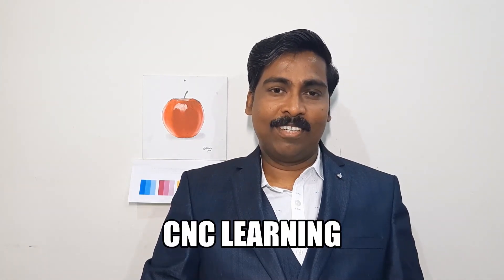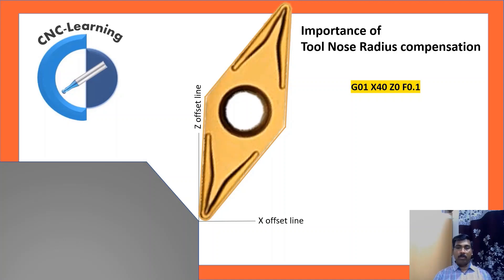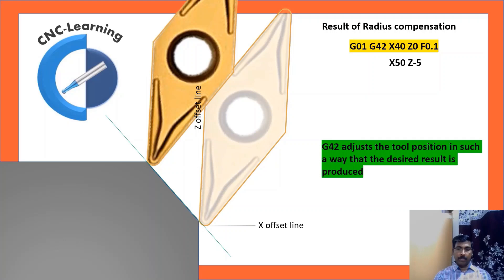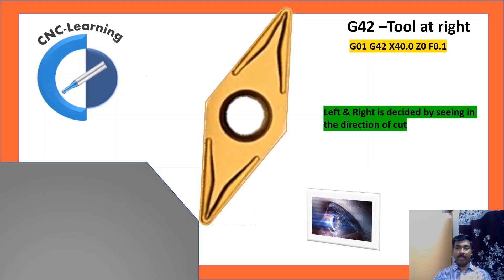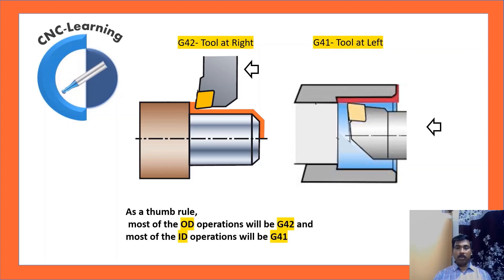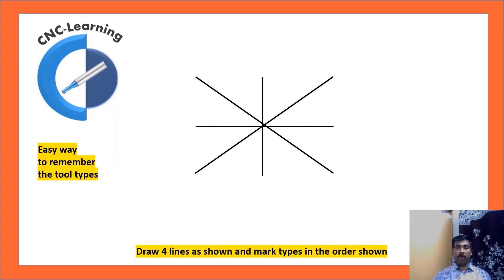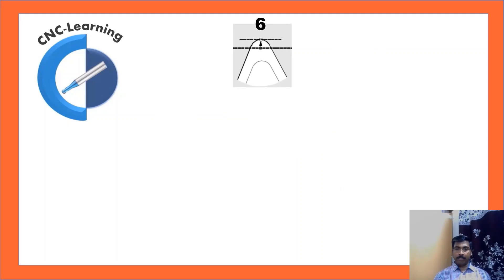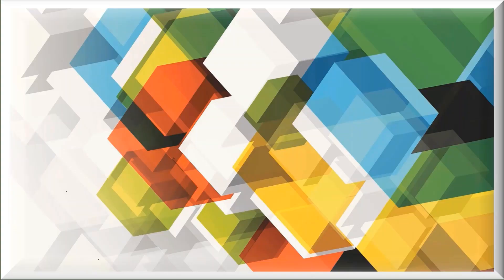TNRC [Tool Nose Radius Compensation] | G41 G42 | CNC-Learning | Rajeev Sreedharan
In this video, you will learn Tool Nose Radius Compensation in turning.
The use of G41 and G42 is explained.